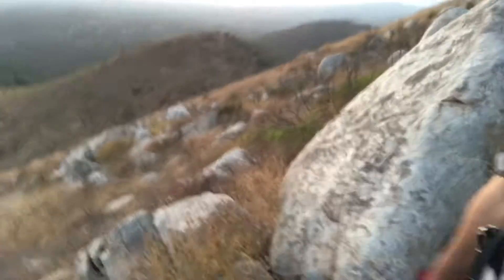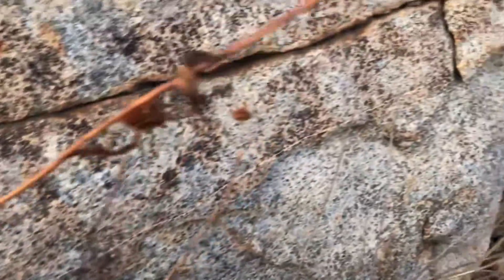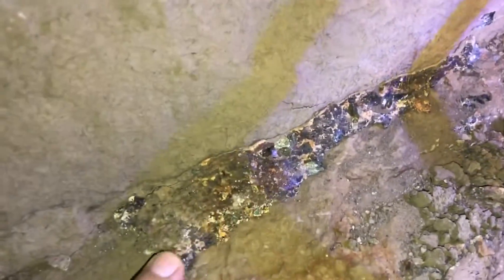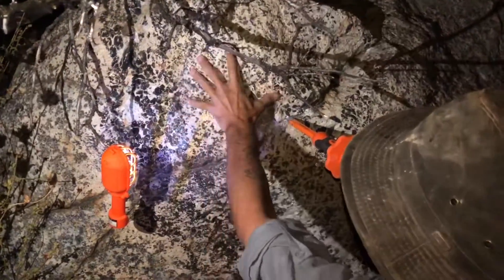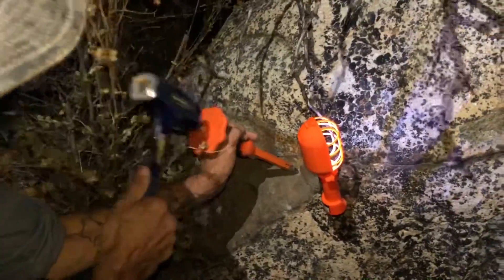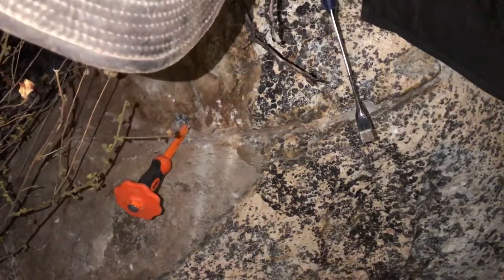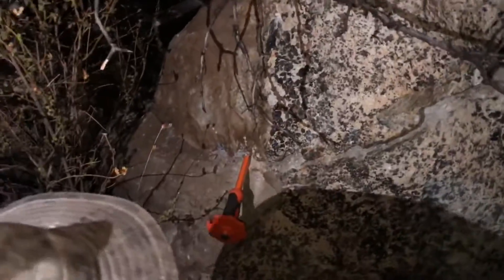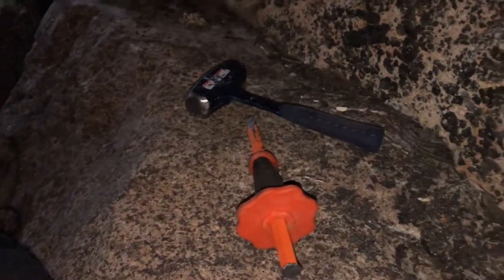How to find Crystals, Gemstones, and Precious Metals Part 6 of 10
I discuss, and demonstrate some basic concepts of hard rock mining. 💎⛏🤓